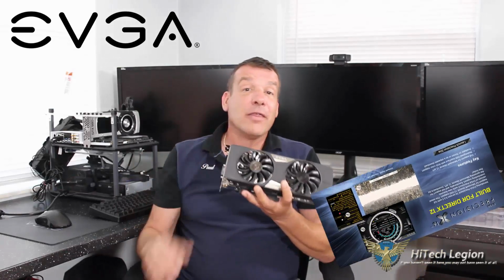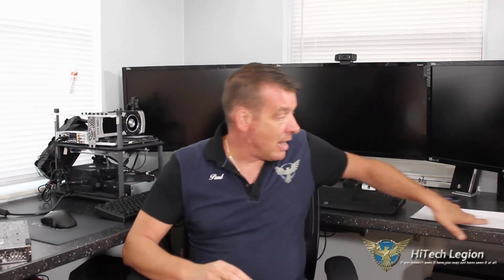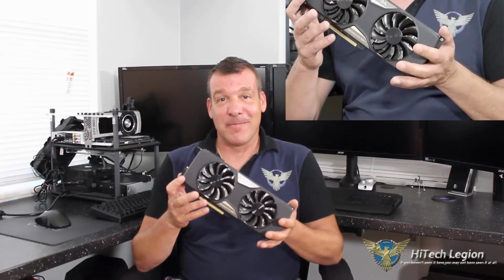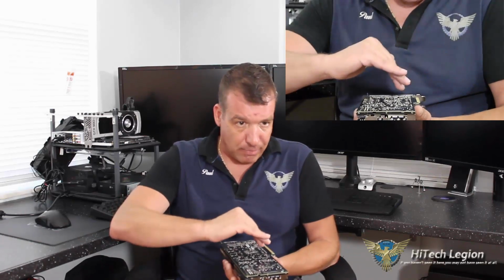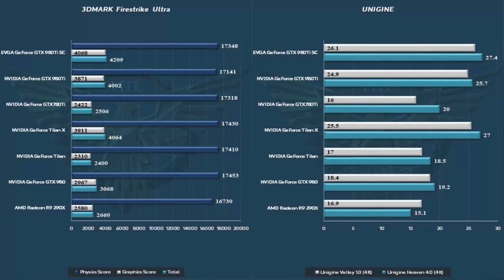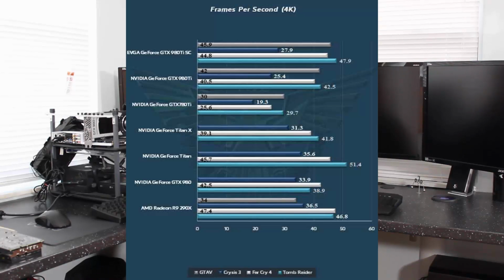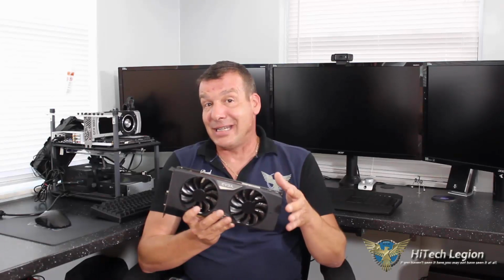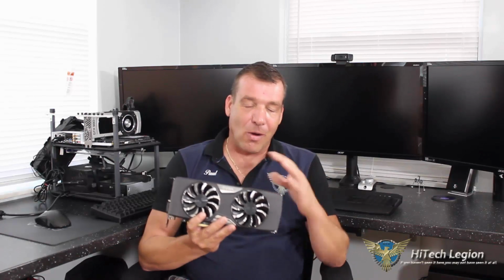Play Minecraft at 4K Res? EVGA GeForce GTX 980 Ti SC Plays Everything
The EVGA GeForce GTX 980Ti is the new NVIDIA based Flagship PC gaming card. Capable of delivering single GPU 4K performance the GTX 980Ti there is no longer a need for multiple GPUs in order to game at acceptable frame rates at UHD and Ultra-Wide screen resolutions. At launch EVGA will have multiple variations of the GTX 980Ti to choose from but our focus will be on the GeForce GTX 980Ti SC. (SuperClocked Edition) The EVGA 980Ti SC comes factory overclocked with a Core/Boost speed of 1102/1190 MHz, it has a memory clock speed of 7010zMHz and contains 6GB of 384-bit GDDR5 memory.

Visit us on our Website for written in depth reviews of many computer hardware and software products

2015 HiTechLegion.com